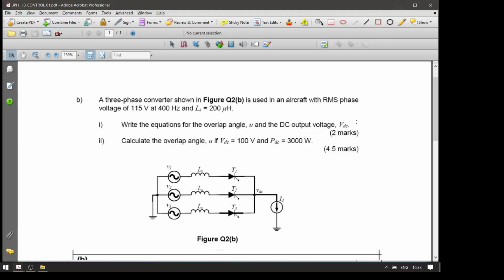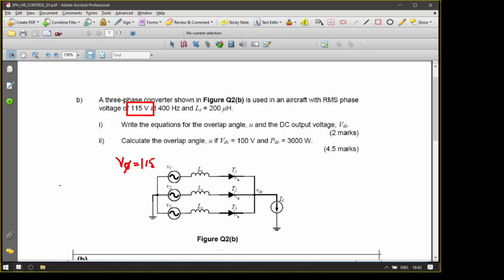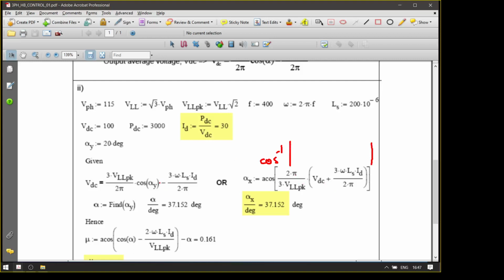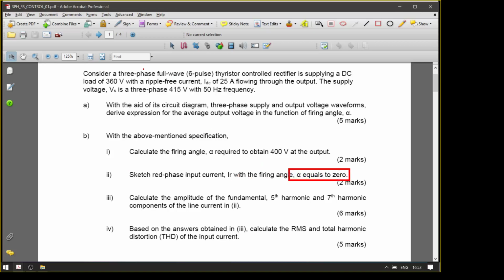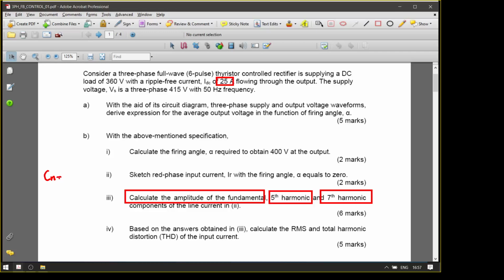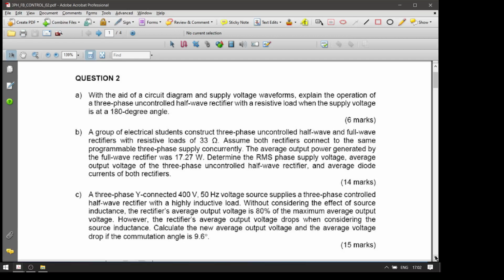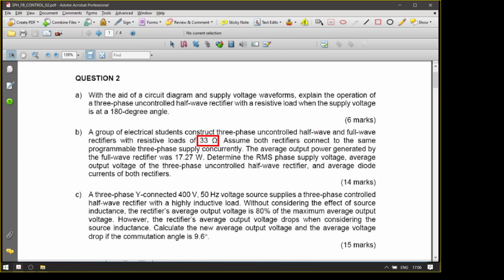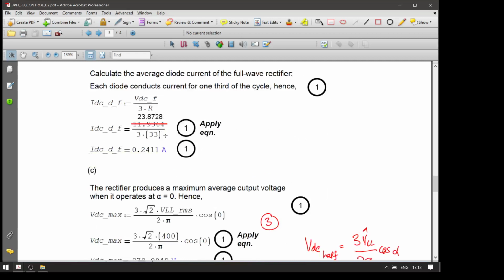EPO510 WK8 5R1 Tutorial